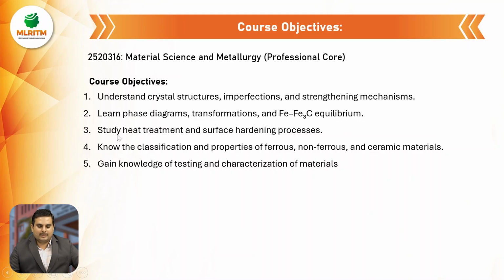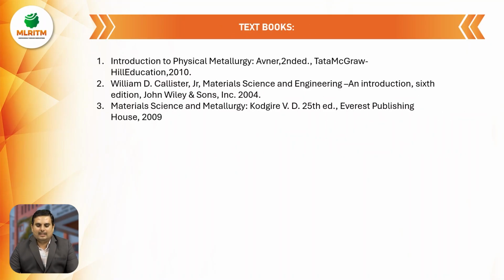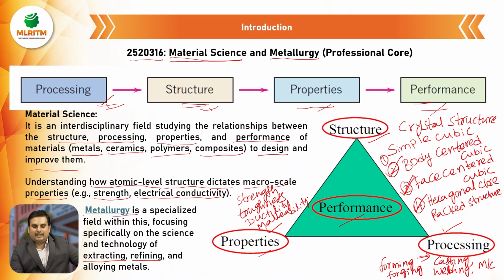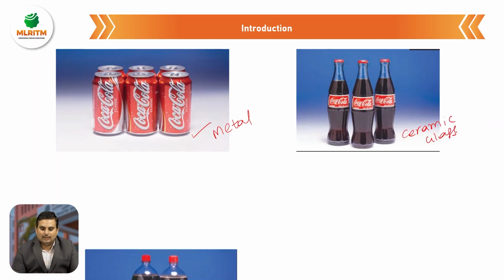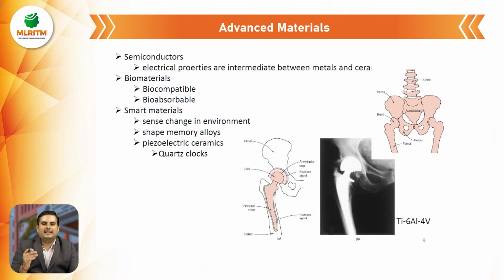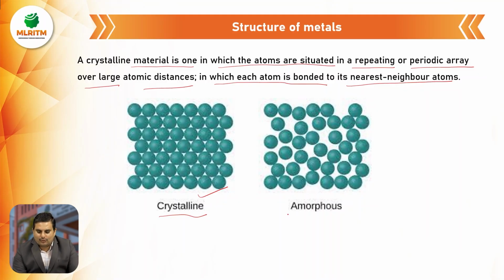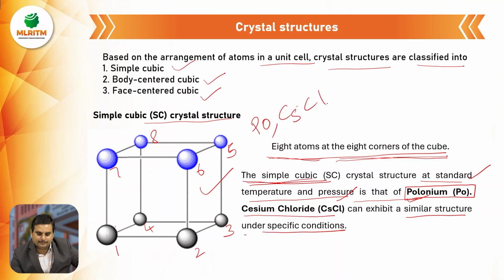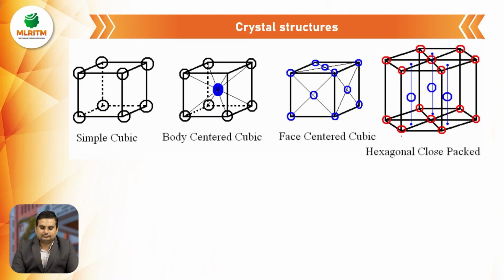INTRODUCTION TO MATERIAL SCIENCE | BY DR. K. VIJAYA BHASKAR REDDY || MLRITM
Telangana, India.

🔬 **Introduction to Material Science** 🧪

In this video, we explore the fundamentals of **Material Science**, a core field of engineering that studies the properties, structure, and applications of materials used in everyday life and advanced technologies. From metals and ceramics to polymers and composites, material science plays a crucial role in designing stronger, lighter, and more efficient products.

This video is ideal for students, engineers, and anyone interested in understanding the science behind materials and their real-world applications.